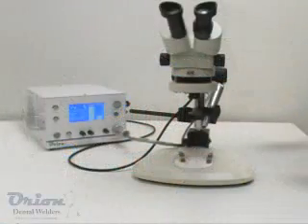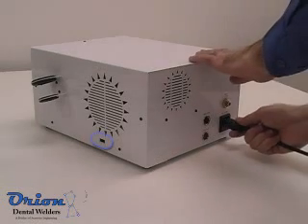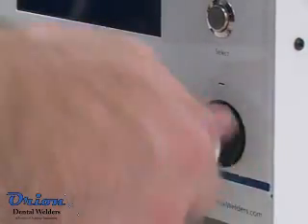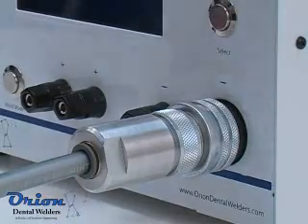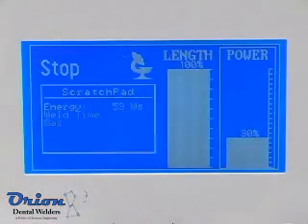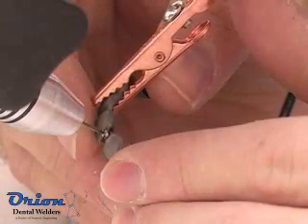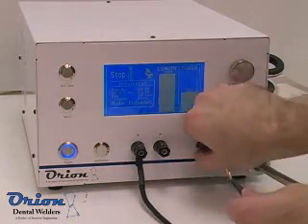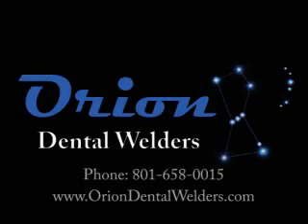Orion Dental Welders - Basic Setup and Training